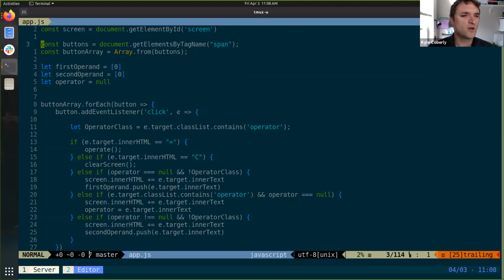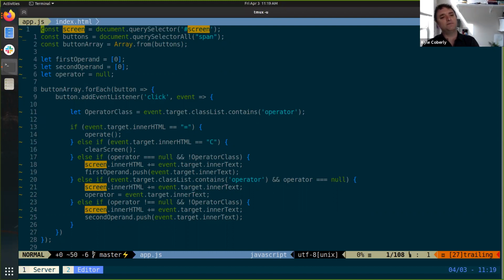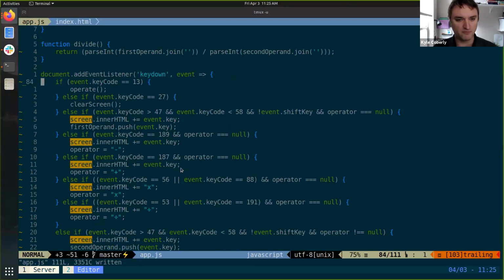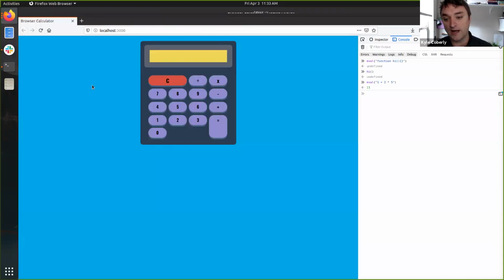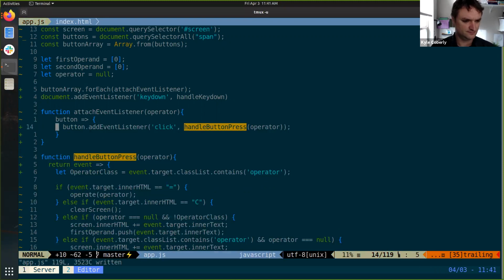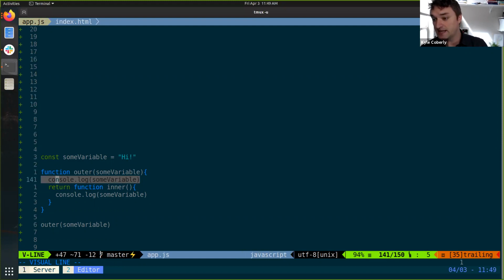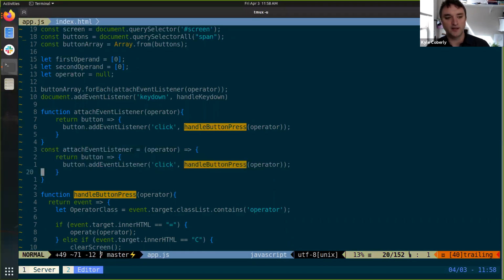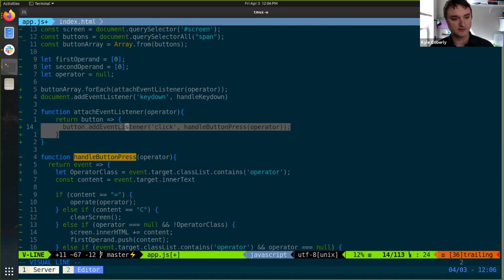dom calculator review